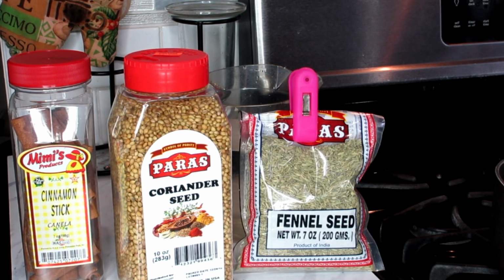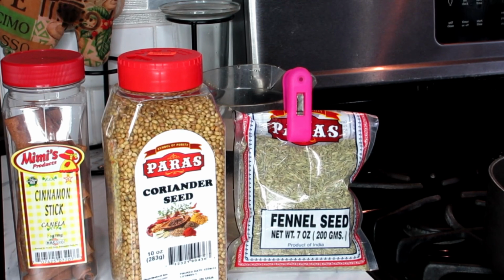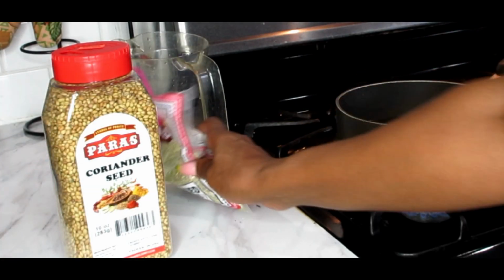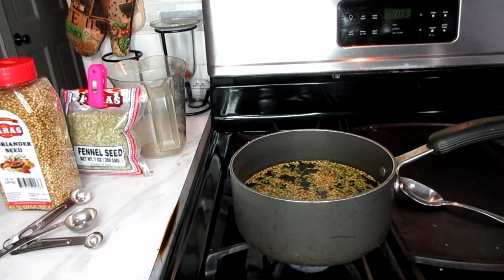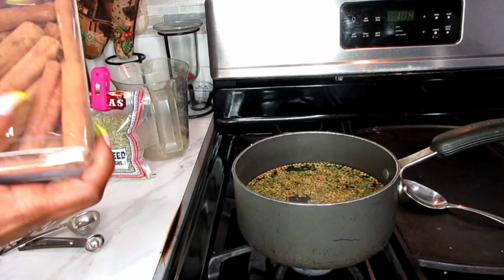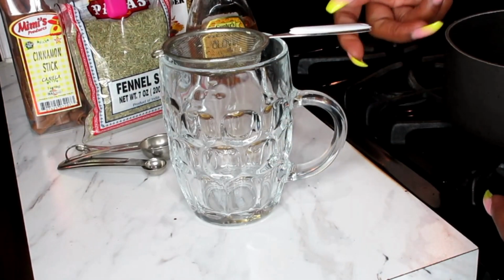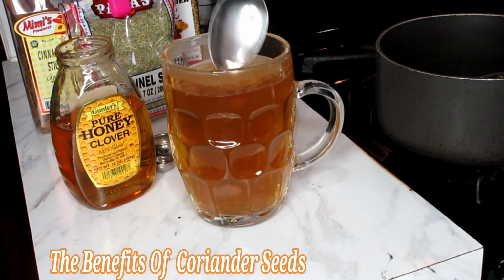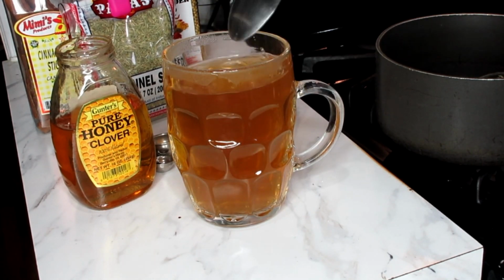LOSE 15 LBS. IN 1 WEEK || FAST WEIGHT LOSS TEA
In this video, i will show you how to lose weight, reduce your belly fat, and lose up to 15 lbs. in 7 days by drinking this morning weight loss tea, once per day. As with any weight loss tea, detox tea,etc, you should always eat healthy clean meals, in order to get your maximum results. Also keep in mind that everyones body processes food differently. So if you have a slow metabolism, you may not see immediate results as those whose body processes things faster.